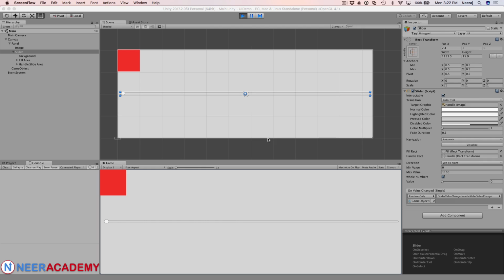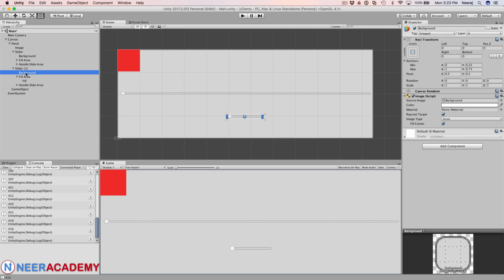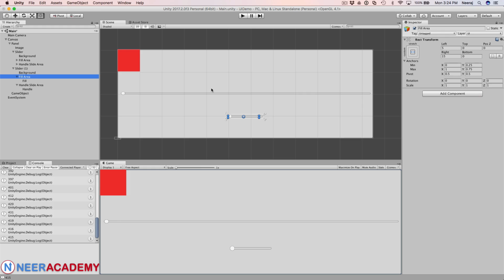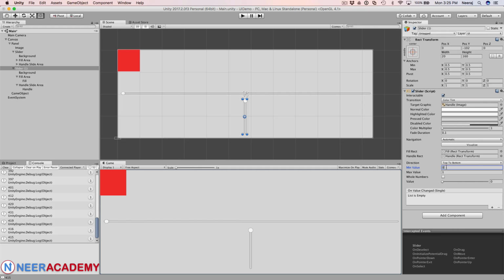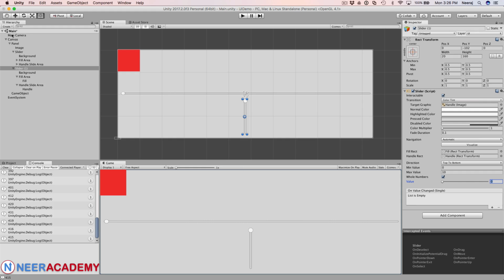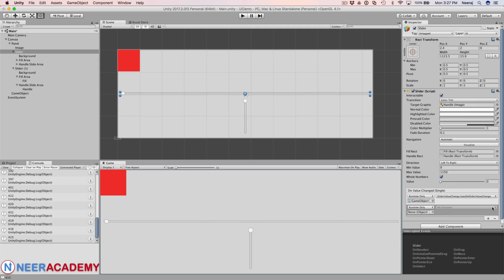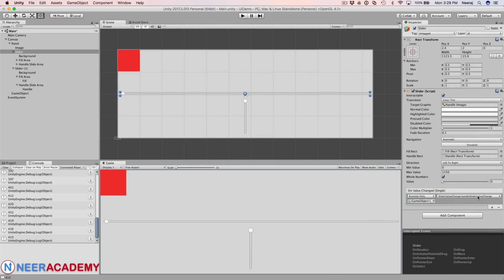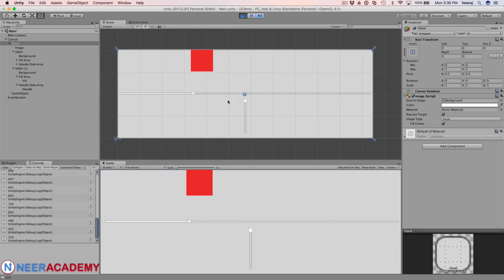Slider - Master Unity UI Components Series (10/16)